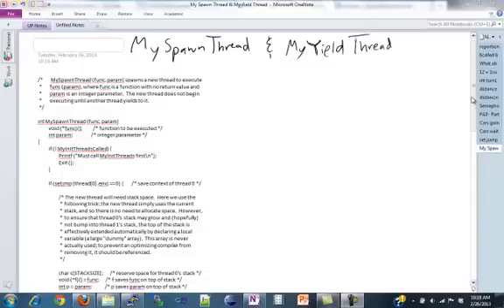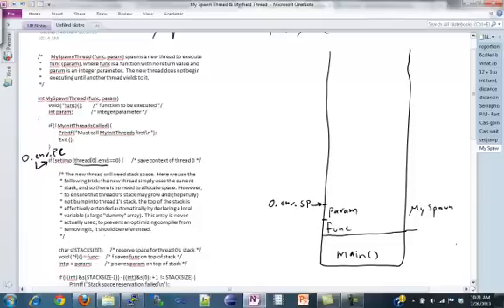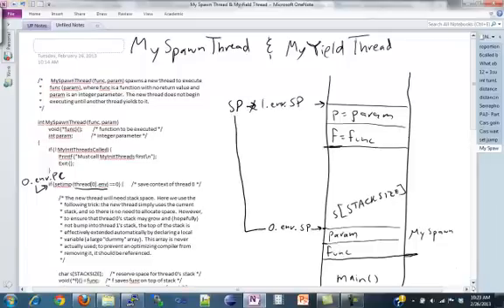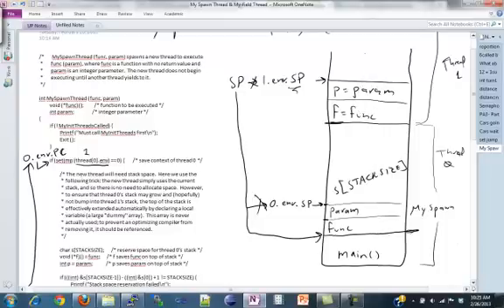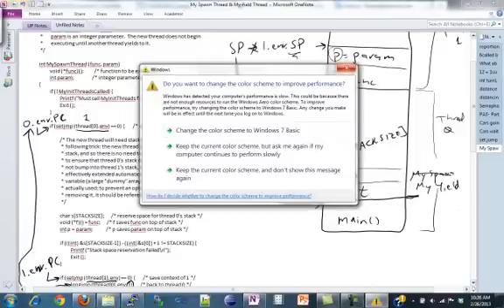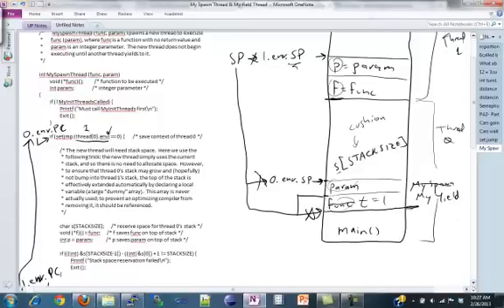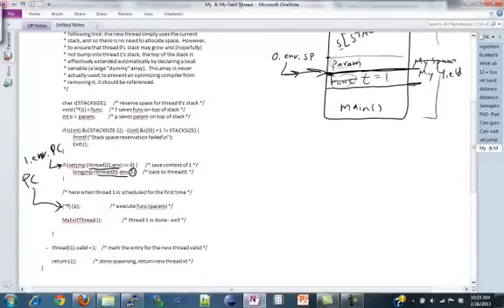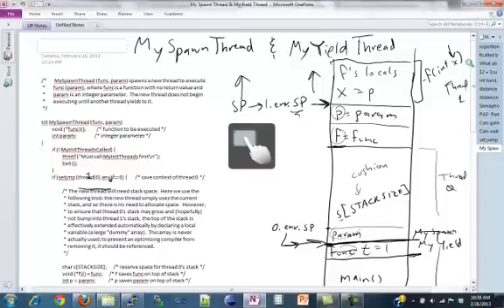CSE 120 PA4 MySpawnThread and MyYieldThread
This video explains how MySpawnThread and MyYieldThread work for PA4 in CSE 120, Intro to Operating Systems, at UCSD. This is part 2 of the series.